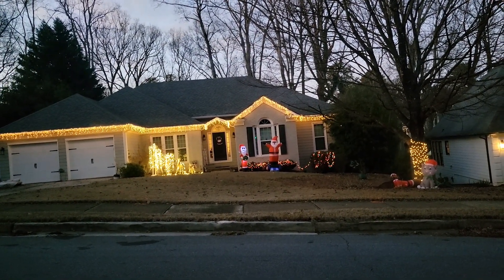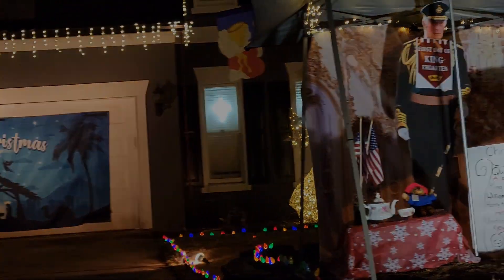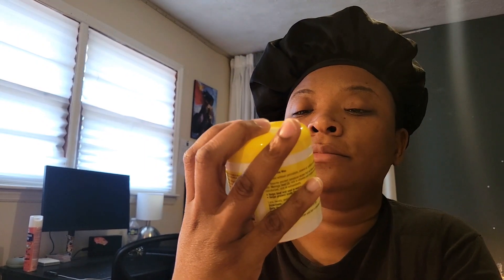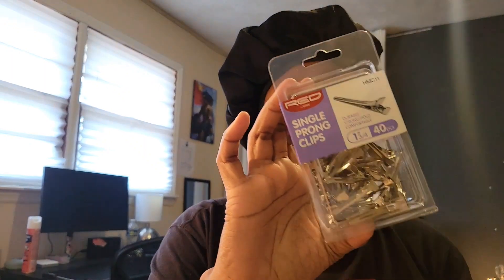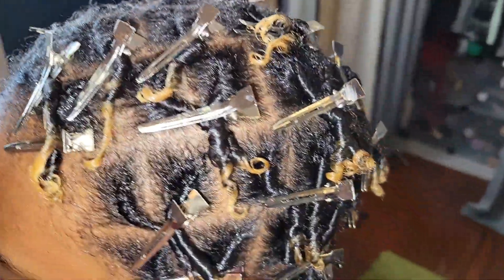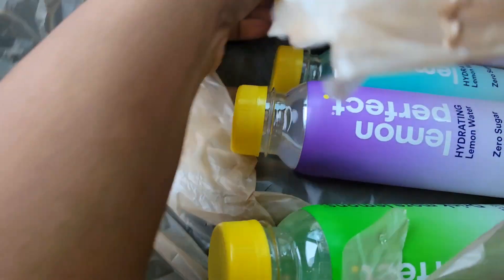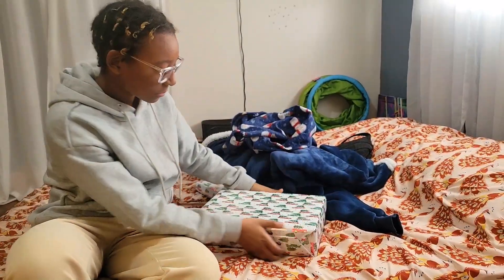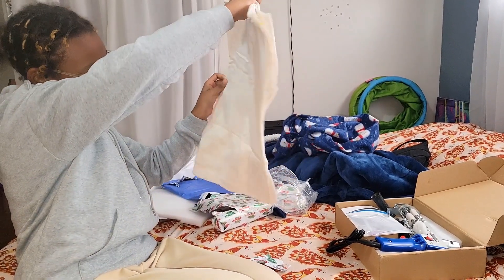Vlog/Doing starter locs + 5 day fast + Xmas gifts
Doing starter locs, Xmas shopping, Fasting for 5 days